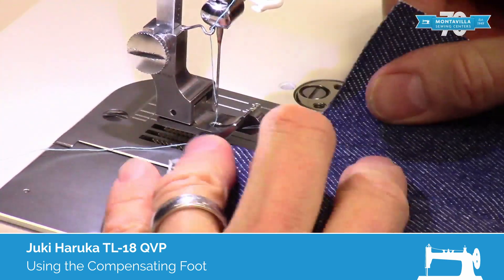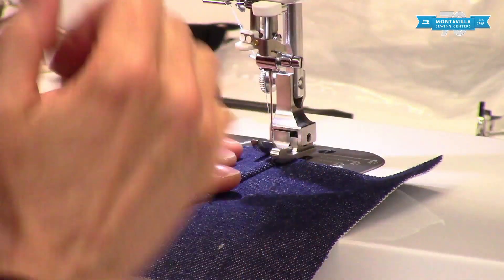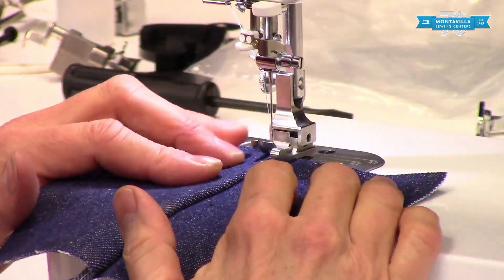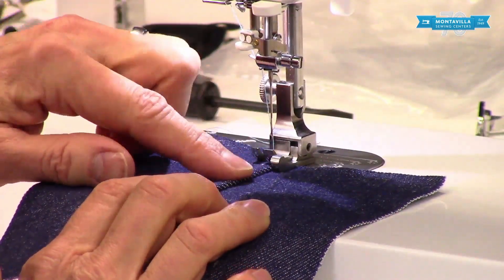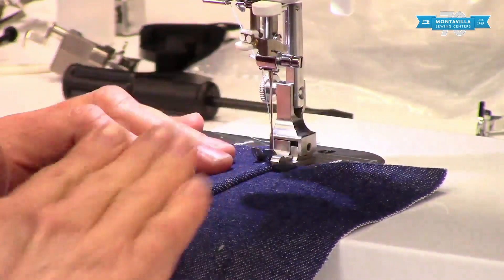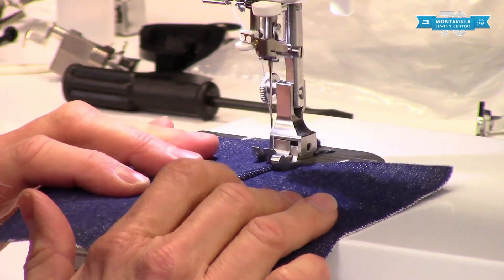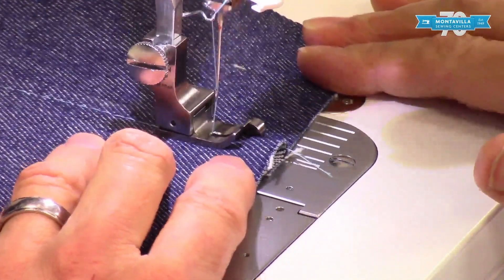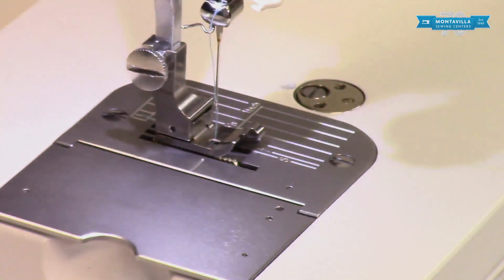Juki Haruka TL-18 Compensating Foot Walkthrough - Montavilla Sewing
Tutorial on how to use the compensating foot that comes with your Juki Haruka TL-18 sewing & quilting machine.
The information in this video can be applied to these other
machine models, because of how similar the machines are:

Juki TL-98E, Juki TL-2000Qi
Juki TL-2010Q
Juki TL-2200QVP Mini
Juki TL-2020PE

If you have one of these machines, please note that your machine may
have a different color scheme, may include a different set of
accessories, and will not have the Micro Lift Adjustment Dial.